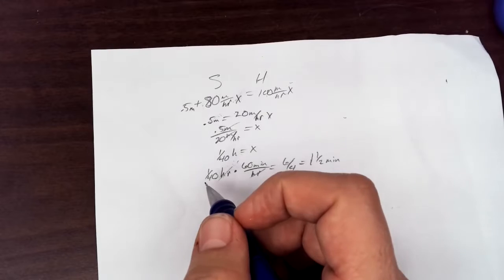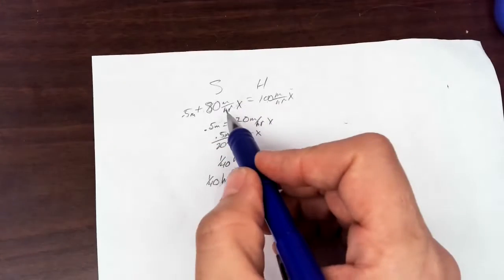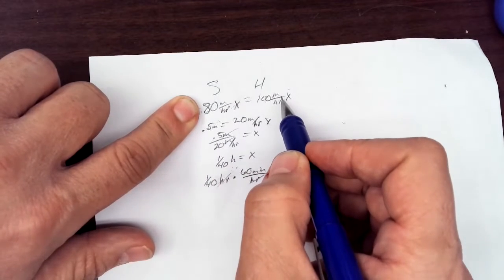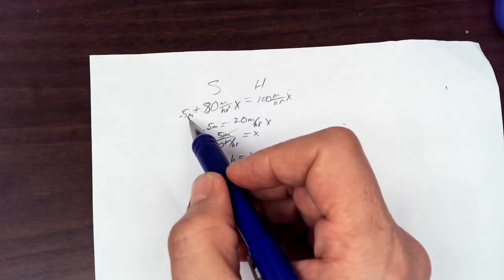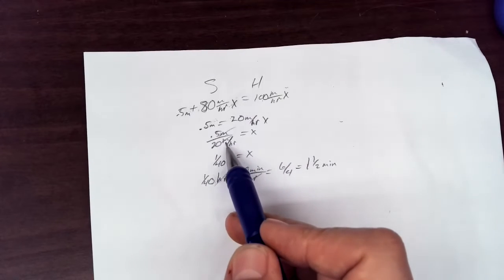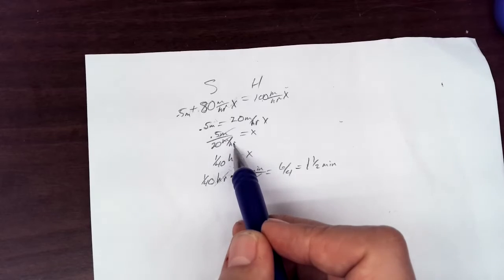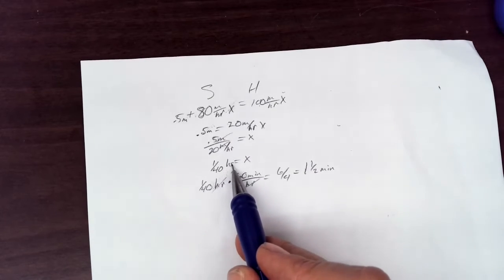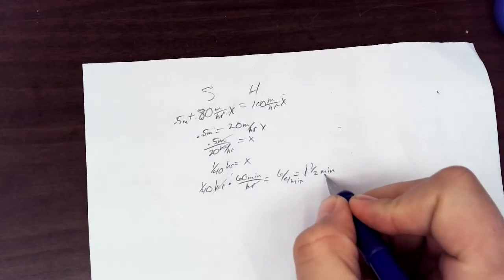Leadfoot Lilly system of equations solution